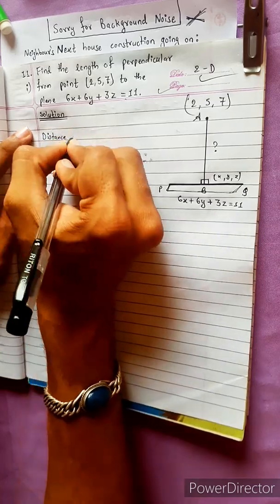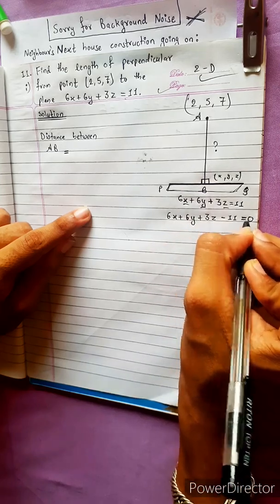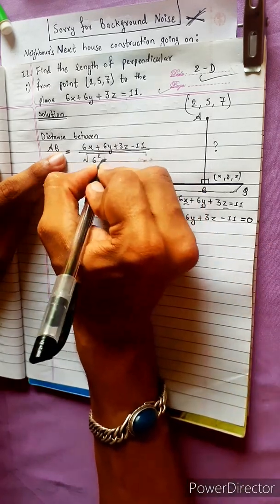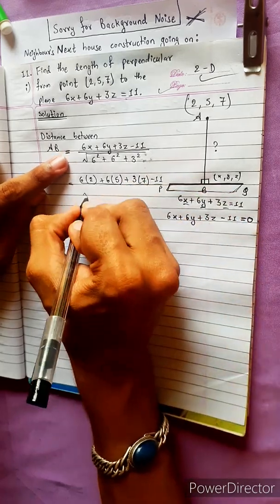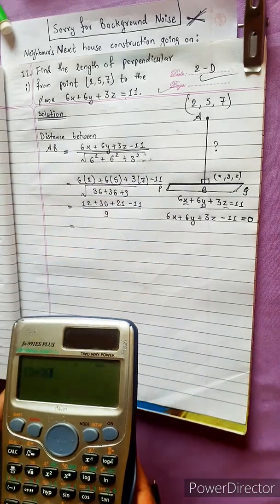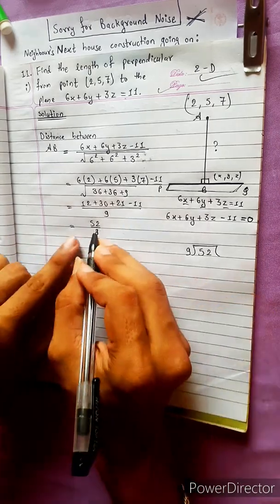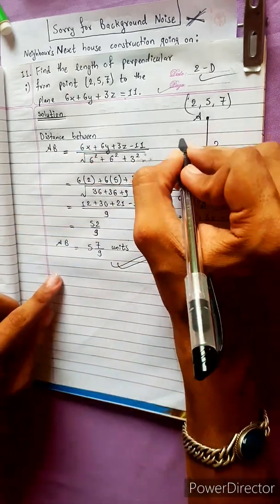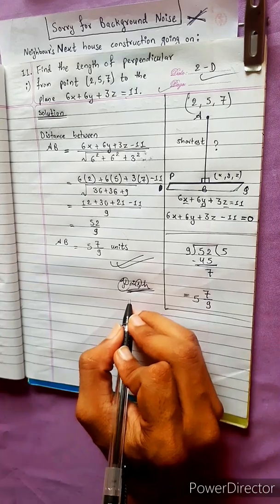11.i) Find the length of perpendicular from point (2,5,7) to plane 6x +6y +3z =11. Plane Class 12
11.i) Find the length of perpendicular from point (2,5,7) to plane 6x + 6y + 3z = 11.

NEB 12 chapter 10
Plane 🔶️ ✈
Equations of Plane 🟢
3-D Concept 🔴
Coplanar 🟡
Three Point Form 🔵
Normal Form 🟣
Intercept Form 🟠

Class-12, Unit 3 Chapter 10
Plane
Easy Solutions.                  👌🎋
Aba bistarai tapai pani janne bhaihalnu huncha.😎
Mero Guarrantee 🏆